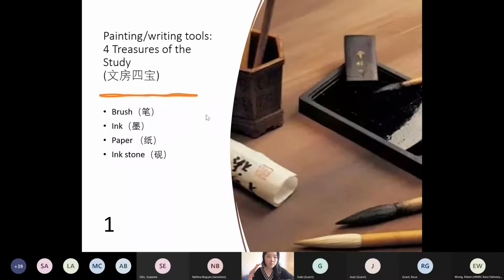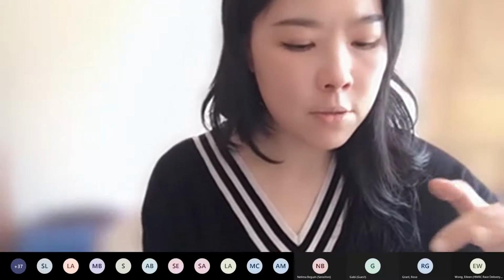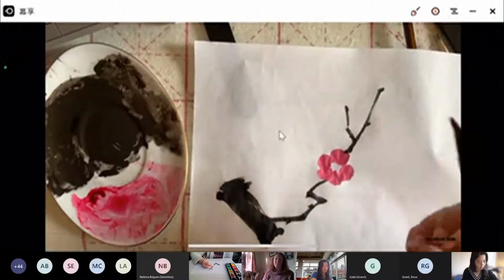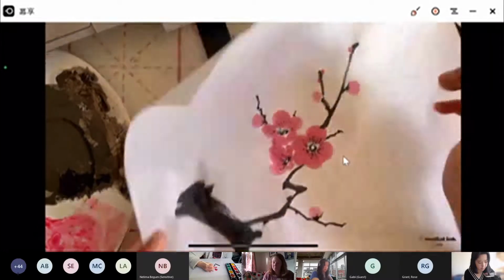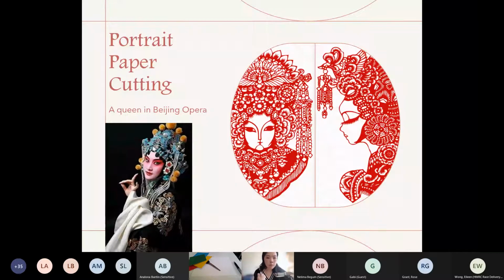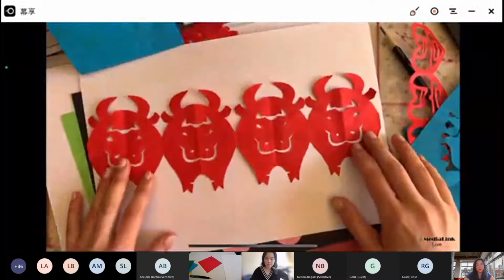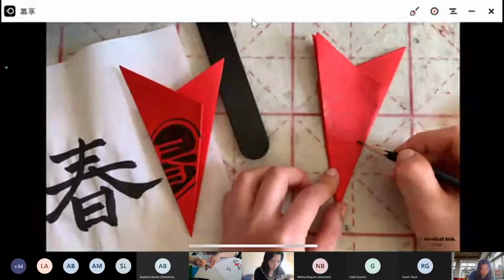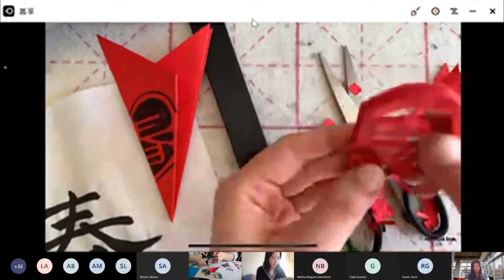Lunar New Year Painting & Paper Cutting Workshop 20220210 120628 Meeting Recording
The Civil Service Race Forum - East and Southeast Asian (ESEA) working group are pleased to invite you to continue our series to celebrate the lunar new year, this time with a workshop led by the  Cardiff University Confucius Institute.

In this workshop, participants will learn a little bit about the techniques of traditional Chinese Painting as we teach them how to form some basic shapes and create a Plum Blossom painting. Paintbrushes, paper and calligraphy ink or watercolours are recommended to join this activity.

In the second half of the workshop, we will introduce Chinese paper cutting.
Scissors, paper and pens are recommended to join in with this activity.

Best
CSRF